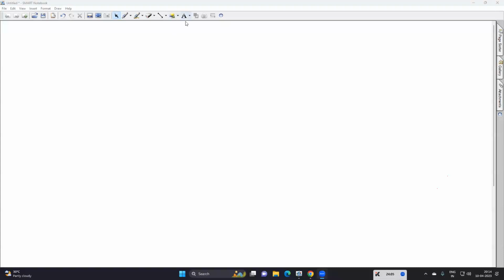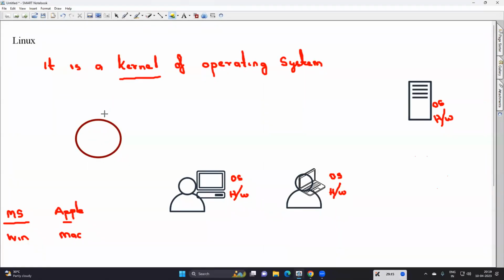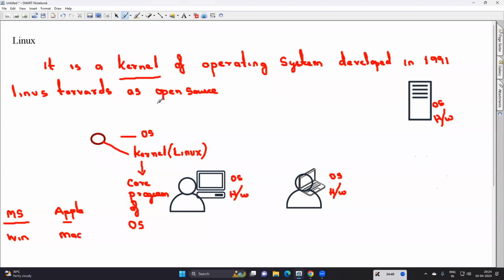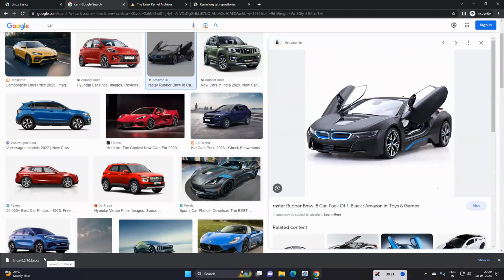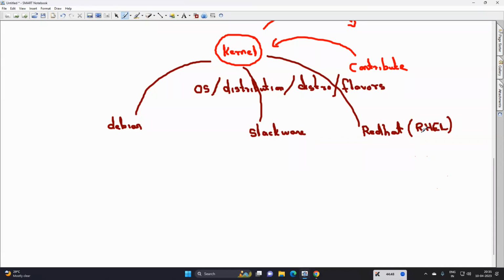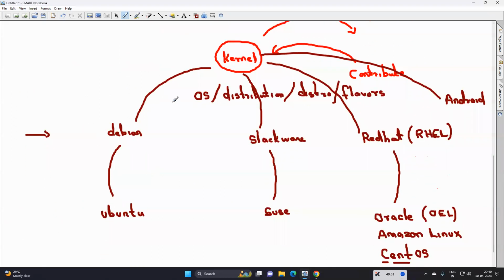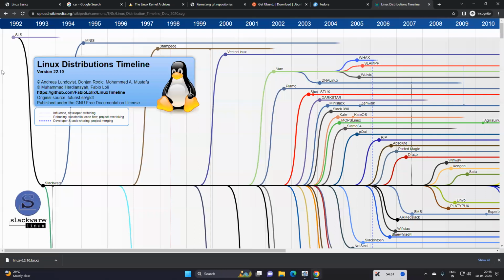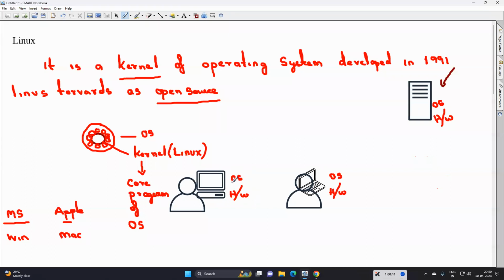Intro to Linux | Kernel | Linux Distro | Opensource # | Ekascloud | English